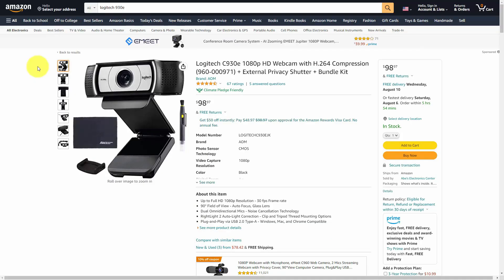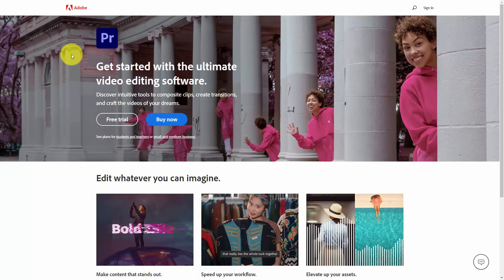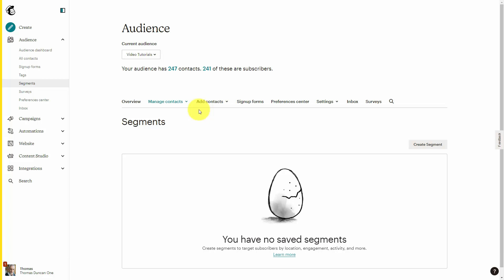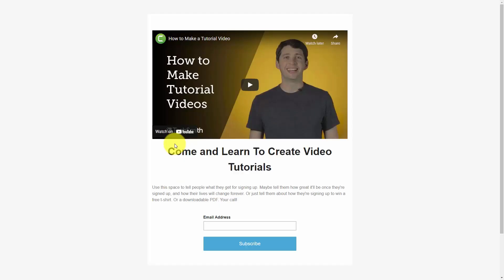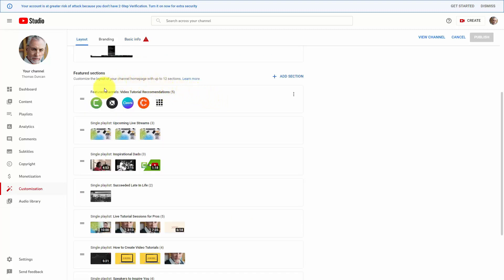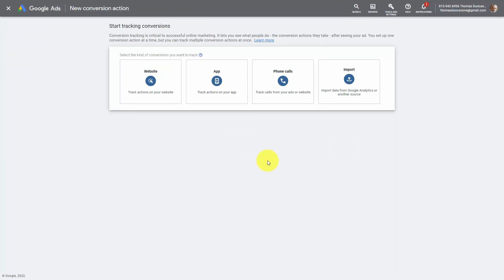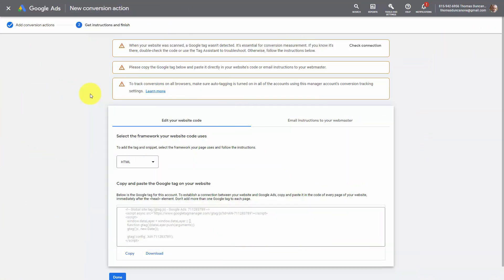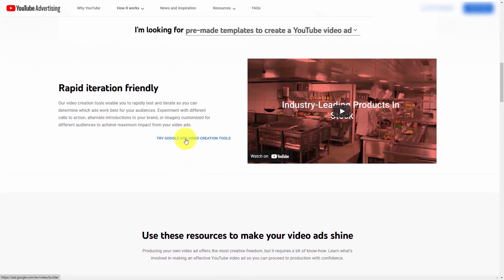Uncover the Secret Power of YouTube Ads: Unlock Incredible Technical Features!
Are you ready to unlock the power of YouTube Ads? This video will reveal incredible technical features that can help you create highly effective ads and drive more conversions. From setting up custom audiences, to understanding analytics, learn how to maximize your ad performance! Discover the tips and tricks used by industry experts to craft campaigns that capture attention and deliver great results. Unlock the Secret Power of YouTube Ads today! Watch this video now for an in-depth look at all the amazing features available on YouTube Ads.

Here are the Topics We'll Cover Throughout the training:

Minimum Viable Equipment
Video Editing Tools
Set Up a Landing Page
Basic Channel Start and Set Up
YouTube Ad Creation Tools
YouTube Ads for Awareness – Part 2
YouTube Ads for Consideration – Part 2
YouTube Ads for Action – Part 2
Measuring Consideration
Conversion Actions
Video Creation Tools
Set Up an Autoresponder
Connect Your Autoresponder to Your Shopping Cart
Conversion Tags
YouTube Ads for Awareness
YouTube Ads for Consideration
YouTube Ads for Action
Measuring Awareness
Measuring Action
Set Up Conversion Tracking